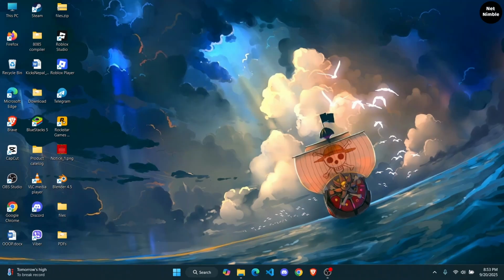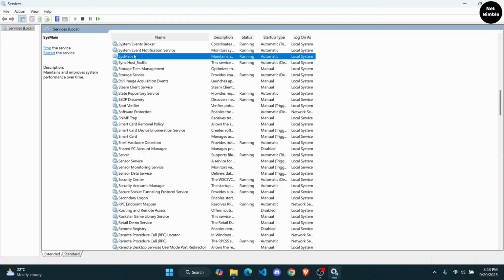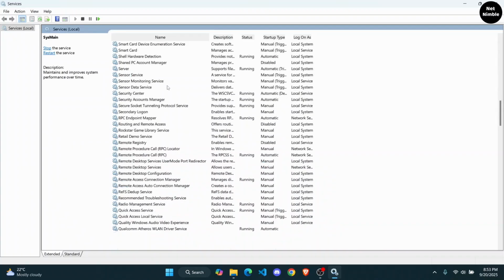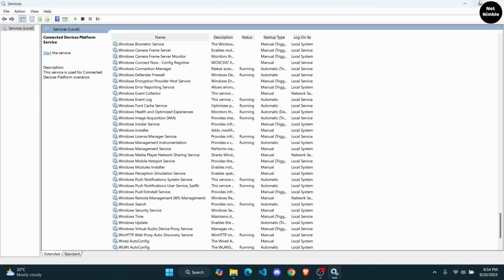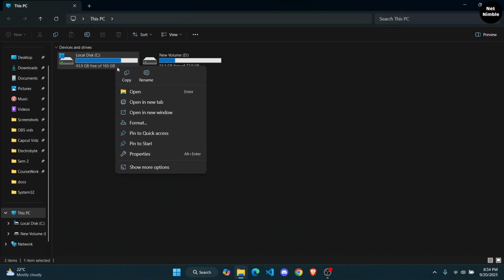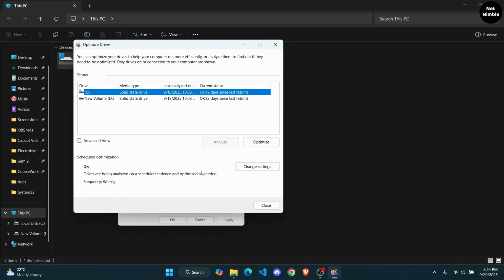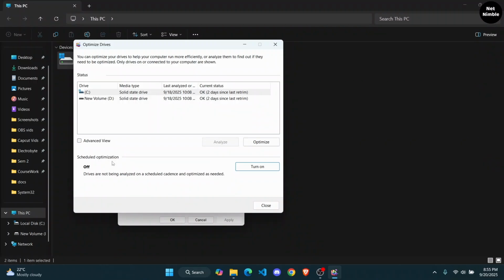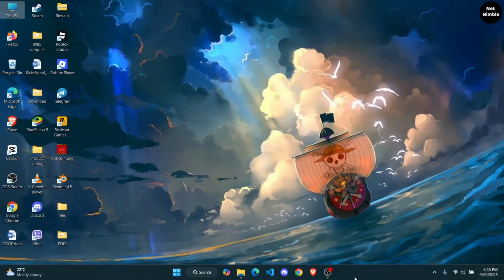How to Fix 100% DISK USAGE in your Laptop?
Want to fix 100% disk usage in your laptop and improve performance? This video will guide you through the steps on how to fix 100% disk usage quickly and easily. Whether you're asking, "How do I fix 100% disk usage in Windows laptop?" or need help troubleshooting slow performance issues, this tutorial has you covered. Learn the steps to reduce disk usage and make your laptop run smoothly again. Watch now to see how you can fix 100% disk usage in your laptop today!

Timestamps:
00:00 How to Fix 100% DISK USAGE in your Laptop?
00:06 How Do I Fix 100% Disk Usage in Windows Laptop?

Keywords: How to fix 100% disk usage in your laptop fix disk usage problem 100% disk usage Windows laptop fix laptop running slow